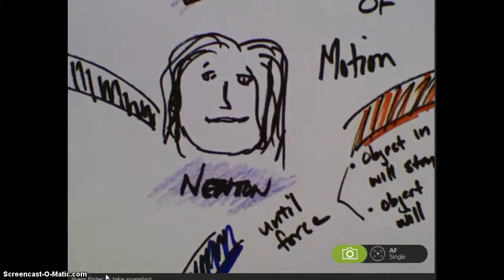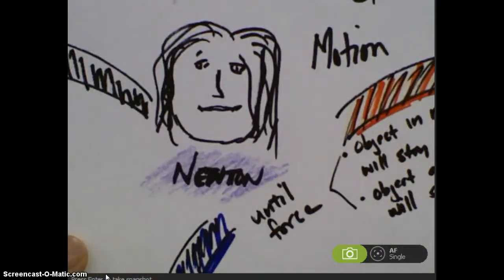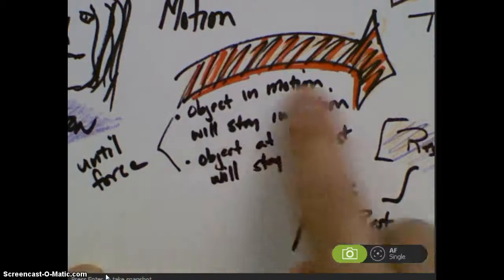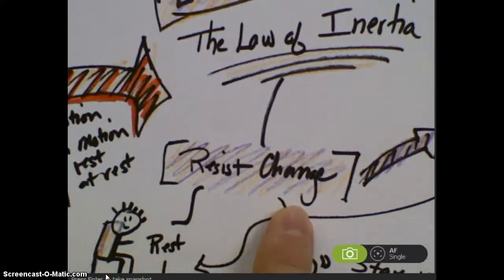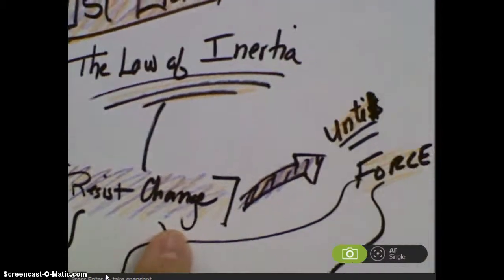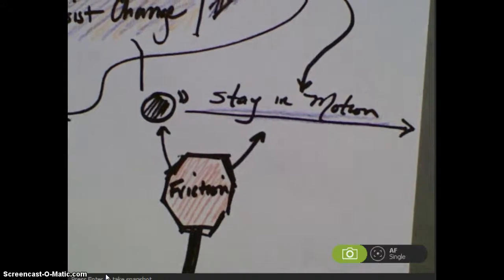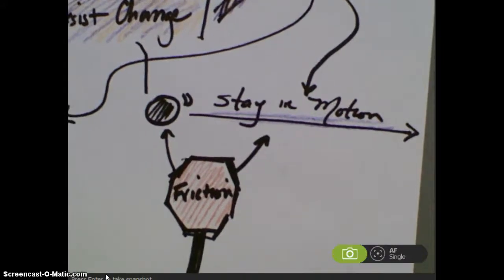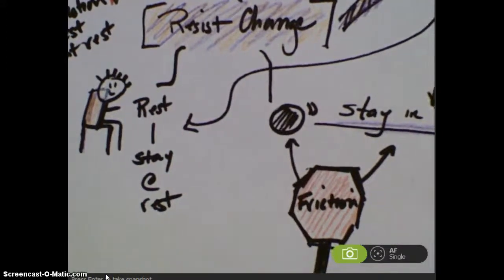Newton's Three Law Mindmap